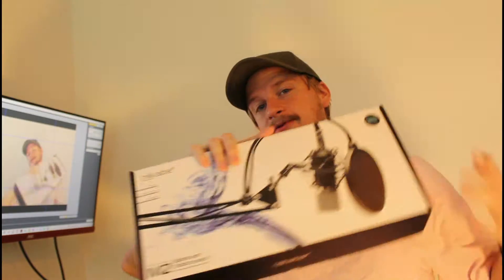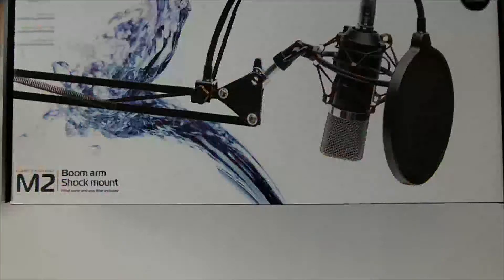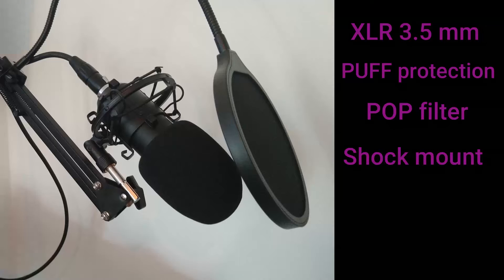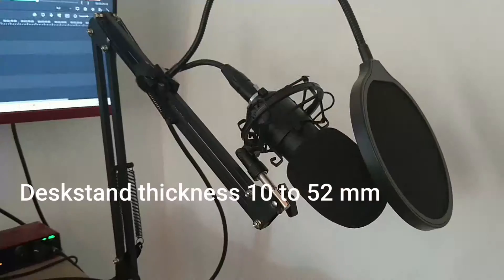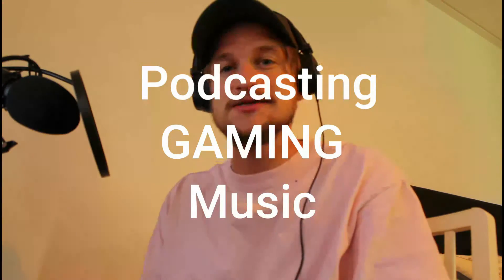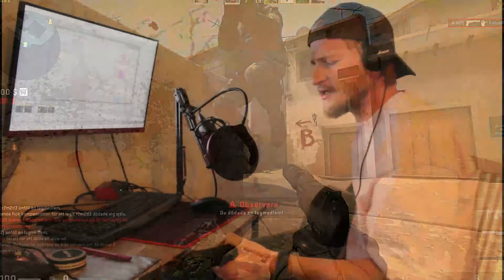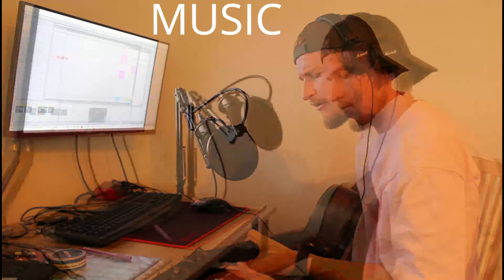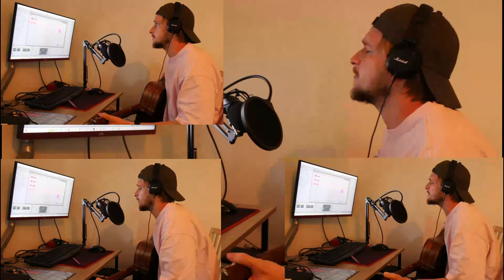Nikabe M2 | Everything you need to know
Reviewing and testing the Nikabe M2 microphone kit.

I bought this mic yesterday for under $40 and I hope you like my review and test.

Headphones recommended.